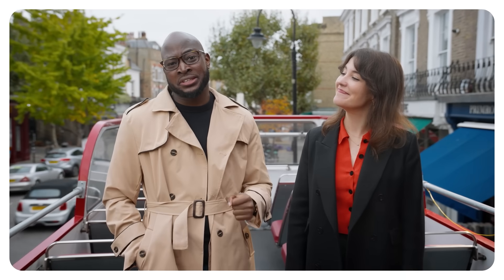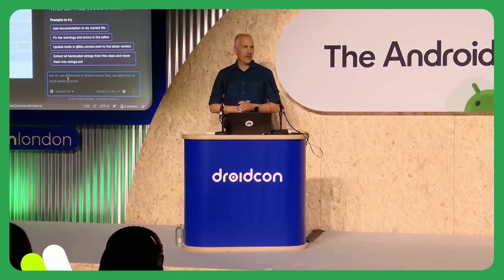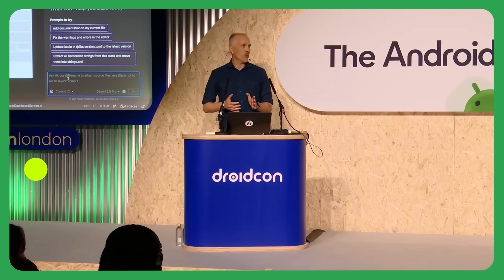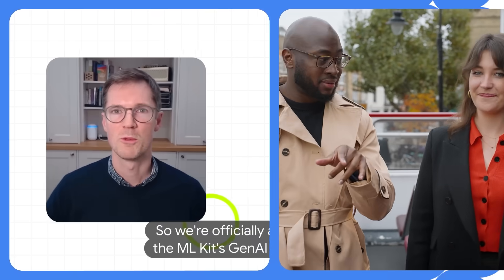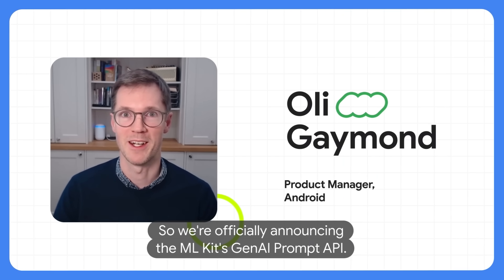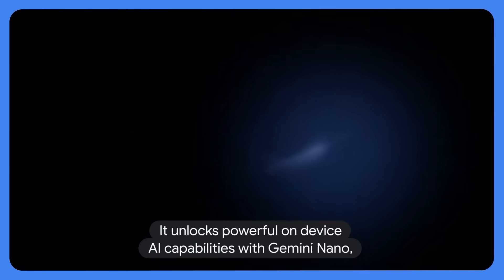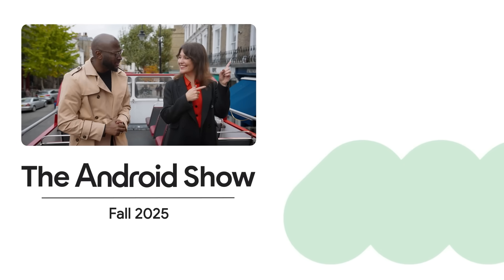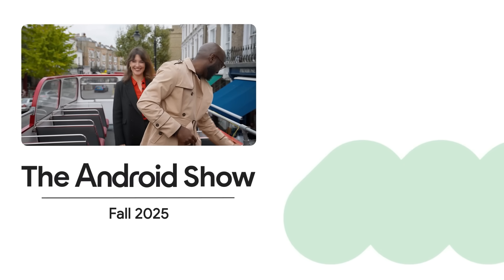TheAndroidShow in 60 seconds: agents in Android Studio, the first Android XR device and more!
In our Fall episode of The Android Show, we unpacked the latest Android dev news, including demos of agentic experiences for Gemini in Android Studio, the first Android XR device, a brand new on-device AI API, and much more!